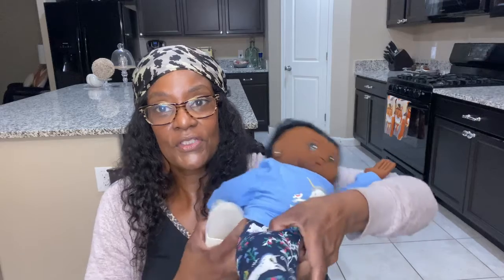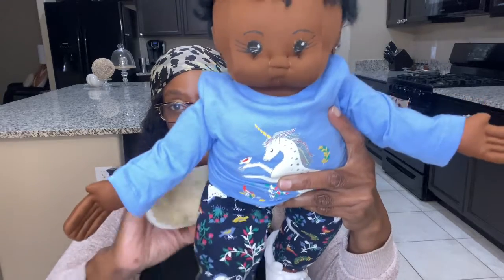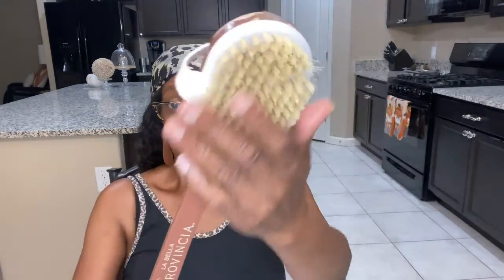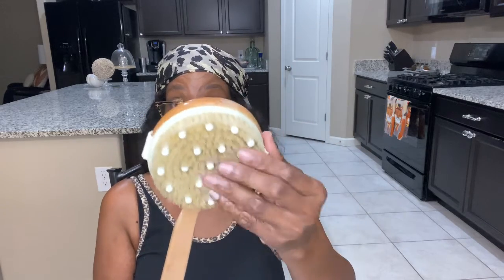How To Remove Cellulite With Dry Brushing At Home * Part 3 *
Welcome To : Glennceria Loving Hands
Today we will discuss how to remove Cellulite with Dry Brushing At Home * Part 3 *
For Beginners

What is Dry Brushing?
* Dry Brushing is waking up your Lymph System.
* The Lymph System is what brings blood to your heart and through out your body, but has a hard time because it comes from your ankles up to your heart.
* Dry Brushing helps to detoxify the body which helps get rid of your toxic
* Dry Brushing help smooth your skin and also get rid of toxic out of the body
*  Always brush towards the heart
* Go in a circular motion for your butt, thighs, back and stomach
* Dry Brushing removes dead skin
* * * Do Not Dry Brush If You Have:
1.Open Wounds
2. Sunburn
3. Rash
4. Varicose veins
5. Sensitive skin
6. Skin conditions like eczema
* Use A Natural Bristle Brush Only
1. East to hold
2. Long handle to reach your back
3. Large round movement, no rubbing
4. Only Dry Brush once or twice a week to start
* Dry Brushing exfoliating to help remove cellulite
* Cellulite is your fat cells accumulating and pushing up against the skin, and the fibrous connective tissue cords pulling down and creating an uneven surface.
* * * What Affect This? * * *
Genetics
Weight
Hormones
Muscle Tone
Exfoliating for Cellulite
* Dry Brushing increase blood circulation
Increase blood flow and stimulate the production of collagen which is very important because collagen helps increase skin and reducing the appearance of fat cells.
After Dry Brushing Take a Cool Shower

I love making Artisan Soaps & Luxurious Skincare Treats
Glennceria Loving Hands channel is for the person who would LOVE to learn how to live a healthier ways of taking care of your skin, body and soul

* * * Great Tips * * *
Prove creative ideas that will help you daily
Promote younger looking skin
feeling better about yourself

glenncerialoving
glennceria27
Glennceria Loving Hands
Glennceria Loving Hands Soaps
GlennceriaLovin
$Glennceria27

                             I am feelin Groovy

Etsy Shop

I am here on YouTube to share all of my skills with you...
I would love to help you create your own
My Goal is to have everyone using my Artisan Soap Bars one person at a time
* Not anymore *
Thanks To YouTube Family

What do you want in a soap?
* Hardness
* Creamy
* Moisturizing
* Bubbly
* Health Reasons